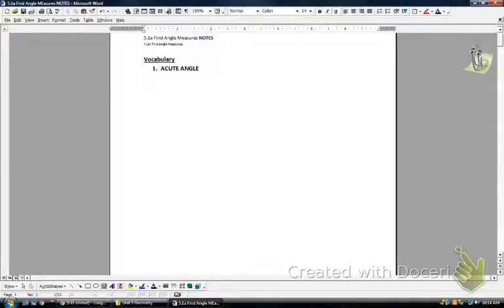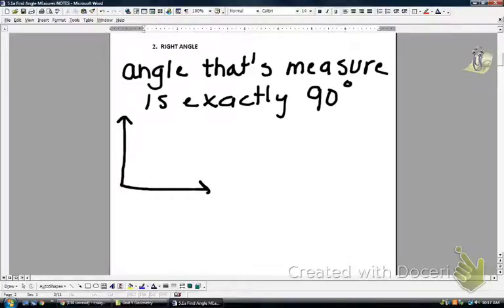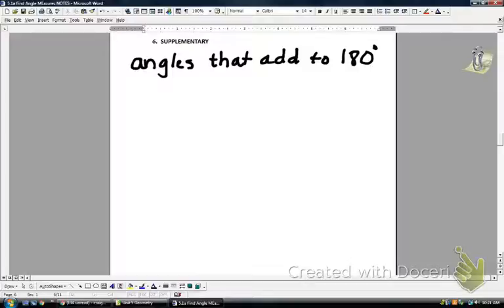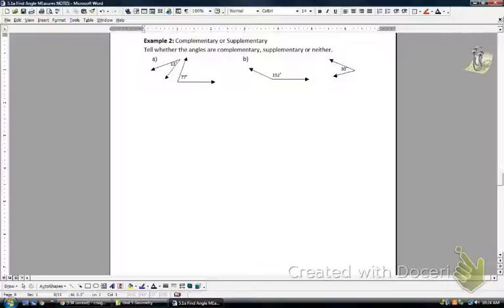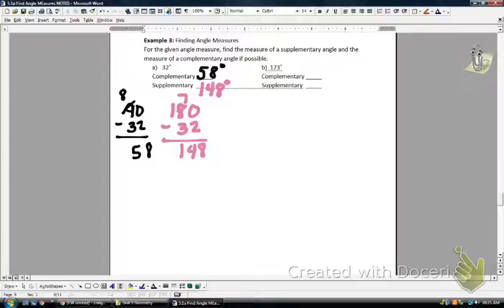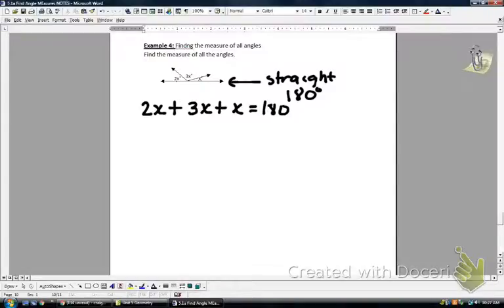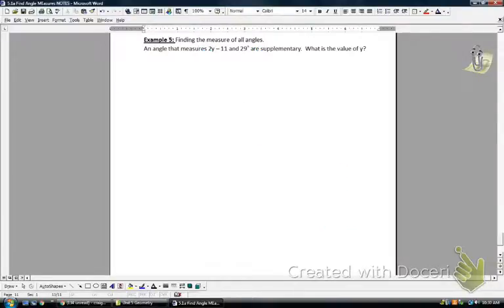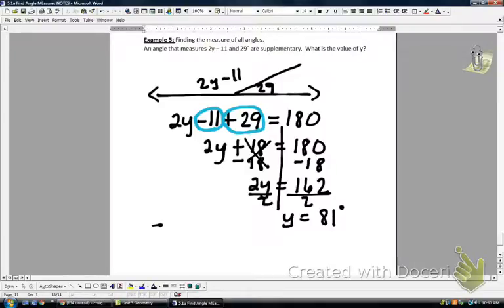5.1a Find Measures of Angles